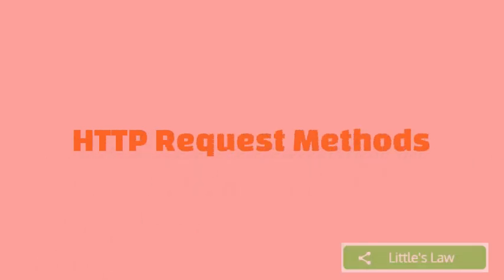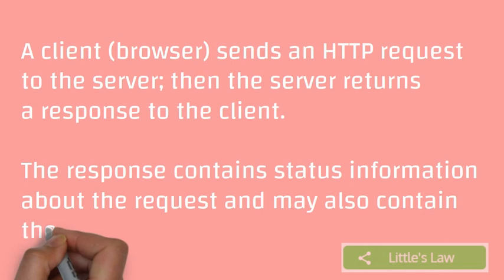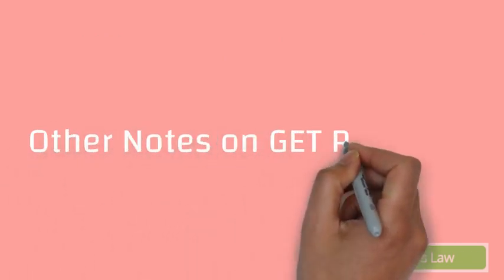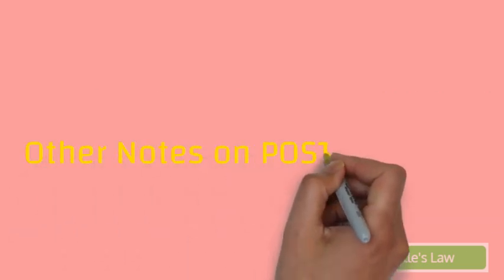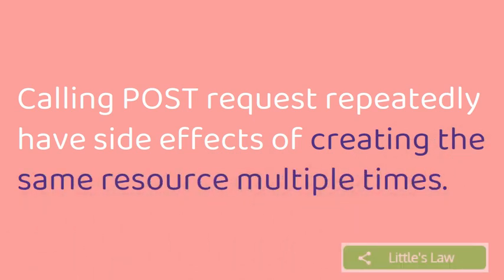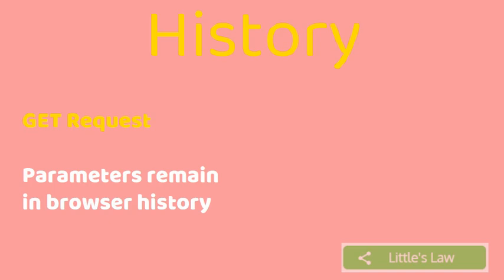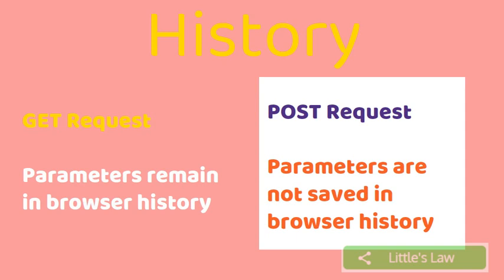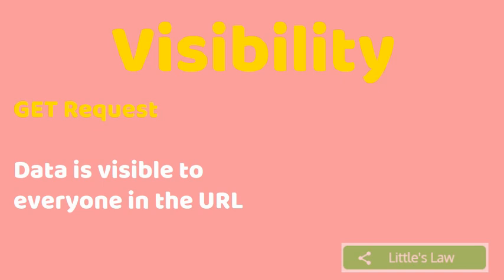HTTP Request Method || Basics of Performance Engineering || Performance Testing || Little's Law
In this video, I present you on what are the HTTP Request methods,

How to | Create First Script | Neoload | Neoload Step By Step | Fundamentals | Episode 3

What are | Neoload Variabe Types | Variable Manager | Neoload Step by Step | Episode 4

How to create Variable in Neoload | Step 5

How to replace the variable with the parameters created in Neoload.

Neoload || Check User Path Validity || Step by Step || Performance Testing || Episode 7